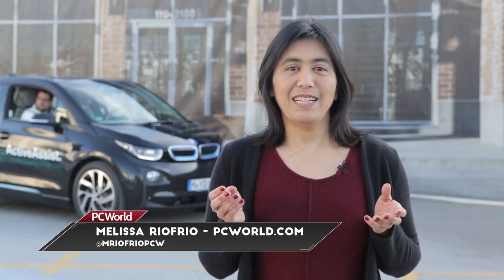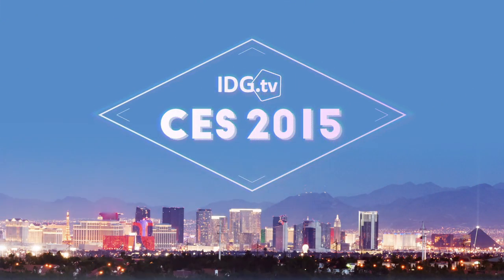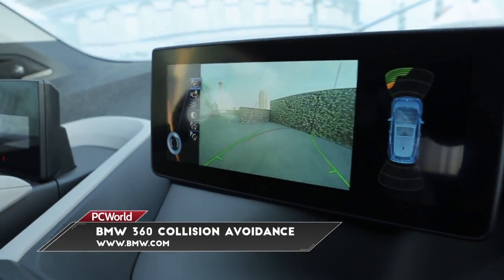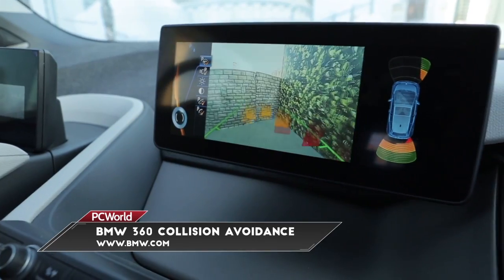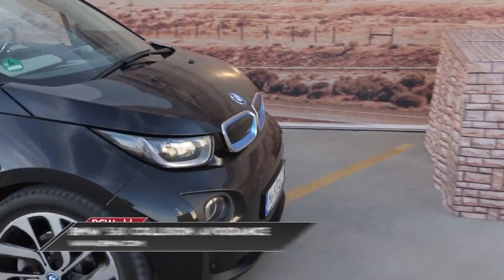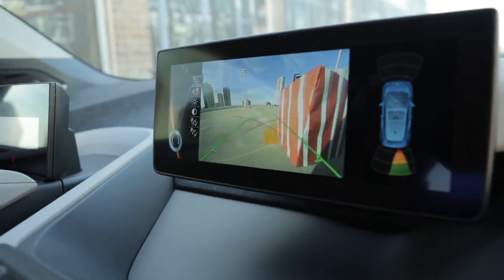This BMW's laser scanners will stop you from hitting anything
BMW's 360 Collision Avoidance wouldn't let us crash the car no matter how hard we tried.